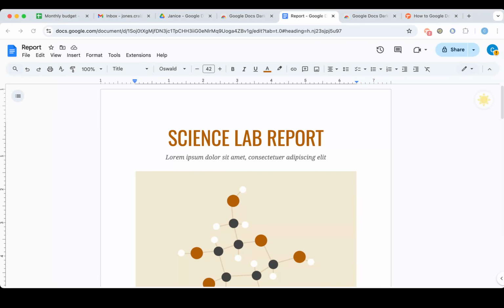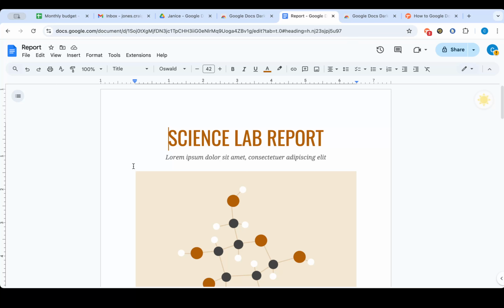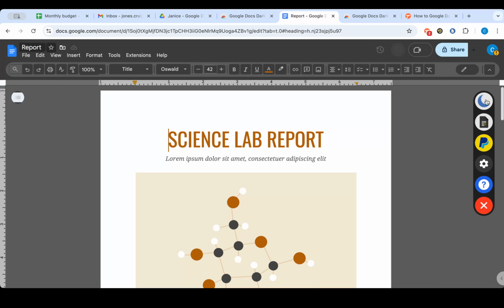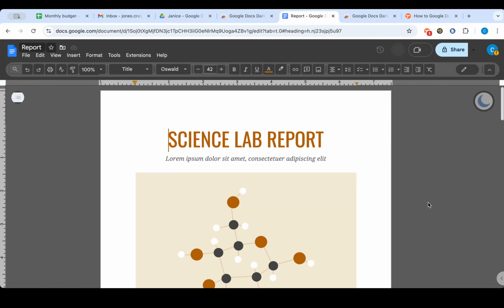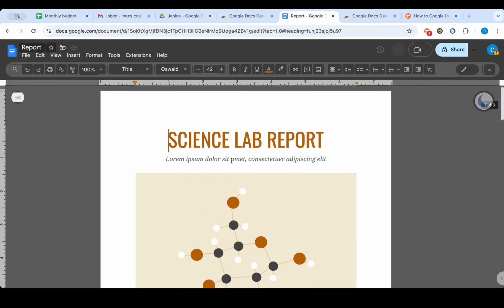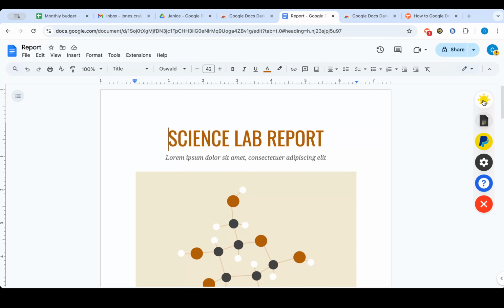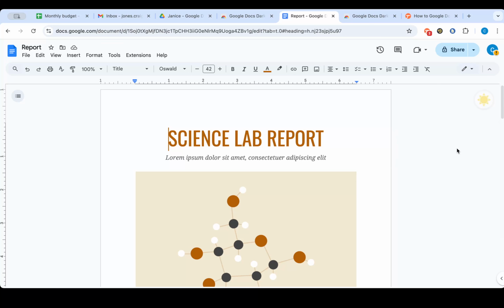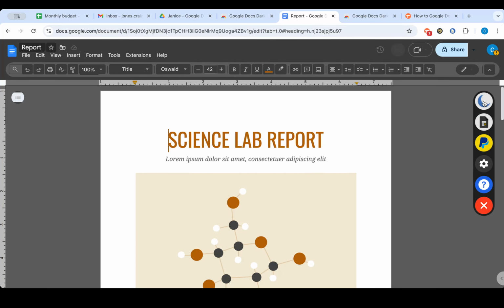How to Google Docs Dark Mode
How To Google Docs Dark Mode to reduce eye strain and give your workspace a sleek, modern look — perfect for night editing 🌙

Steps
 • For desktop, open your Google Doc in Chrome.
 • Click the Extensions icon → Dark Reader (install if needed).
 • Toggle Dark Mode on to switch themes instantly.
 • For mobile, open the Google Docs app → Menu → Settings → Theme → Dark.
 • (Optional) Switch back anytime by selecting Light or System Default.

Timestamps
 0:00 (How To Google Docs Dark Mode)
 0:05 Enable Dark Mode on desktop
 0:15 Toggle Dark Reader
 0:25 Mobile: App → Settings → Theme
 0:35 Switch back to Light or System
 0:45 Wrap-up

Helpful Tips: Google Docs Dark Mode, Eye Comfort, Chrome Extension Tips

If you find this video on How To Google Docs Dark Mode helpful, please consider subscribing to the channel so we can continue to bring you amazing troubleshooting tips for your PC!